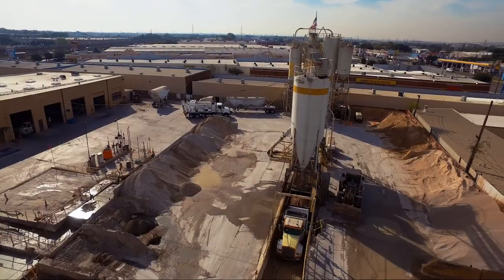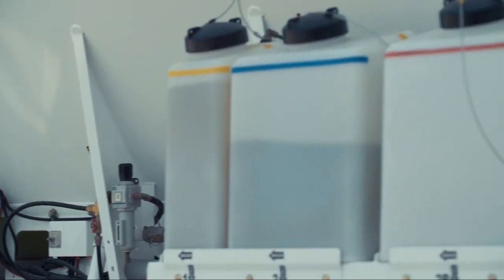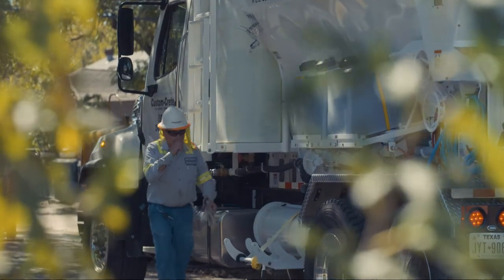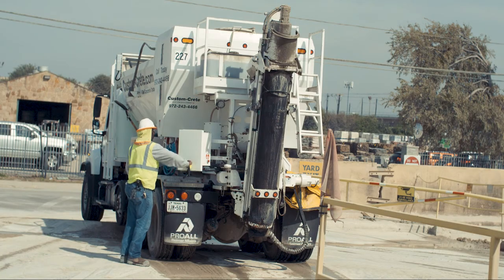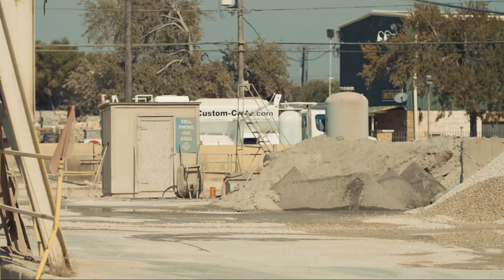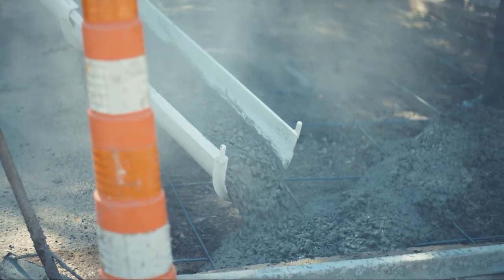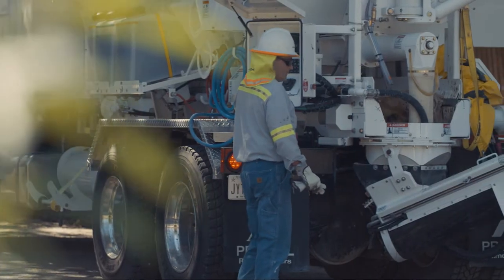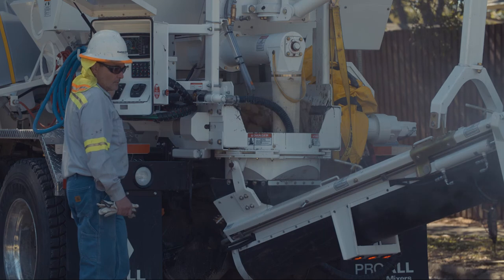ProAll Customer Experience - Custom-Crete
Give your team the confidence that they are providing the best product available by using ProAll Volumetric Concrete Mixers.